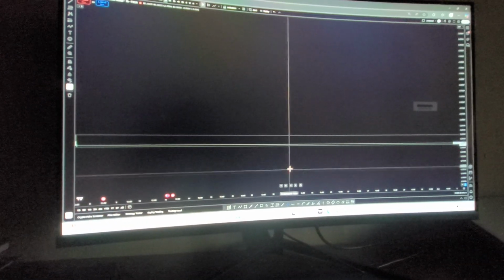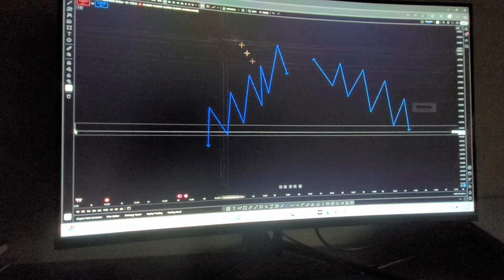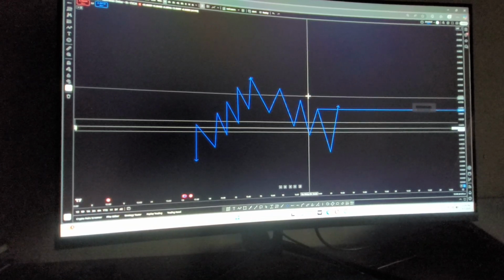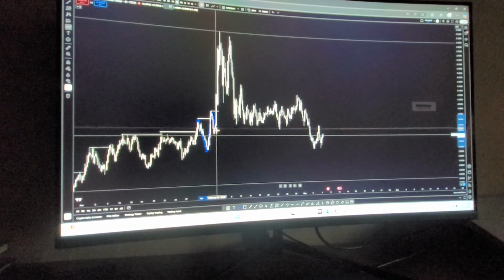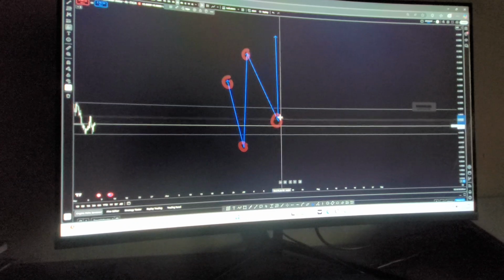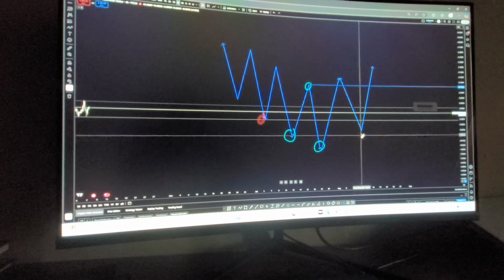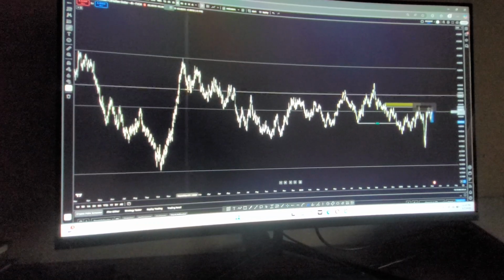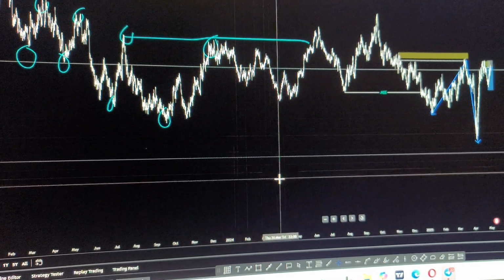BASIC MARKET STRUCTURE